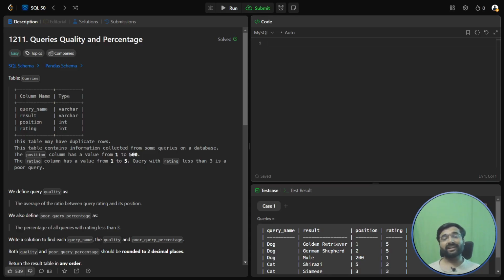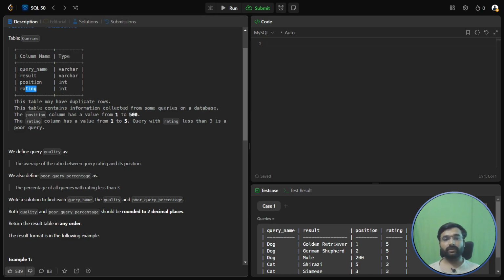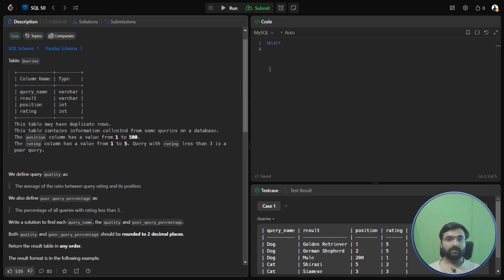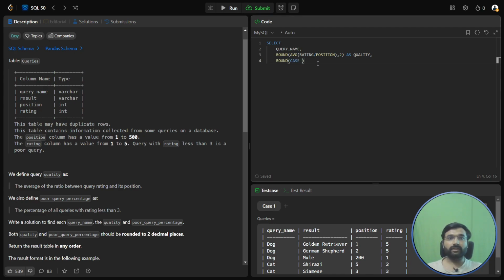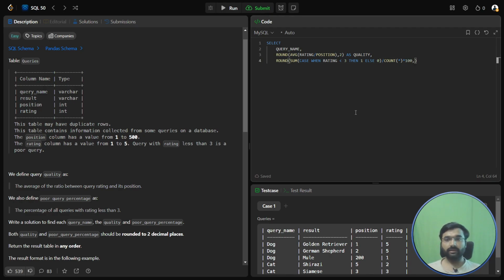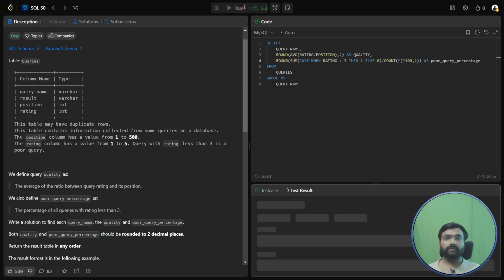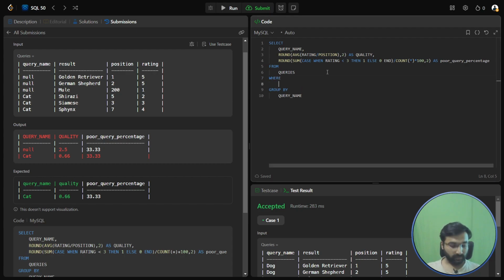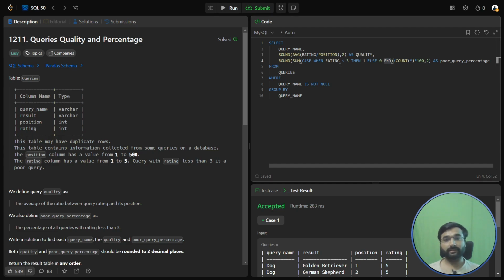LeetCode: 19. Queries Quality and Percentage | Facebook SQL Interview Question | SQL 50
Welcome to another SQL problem-solving session with LeetCode! In this video, we dive into problem 19: "Queries Quality and Percentaget."